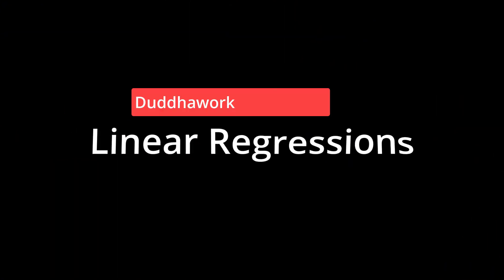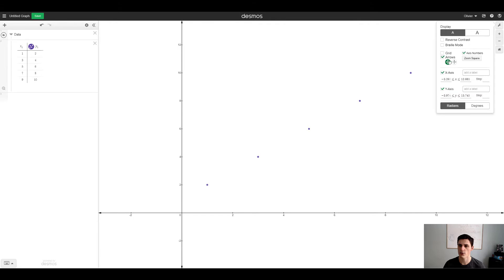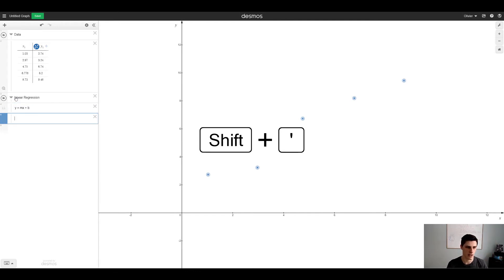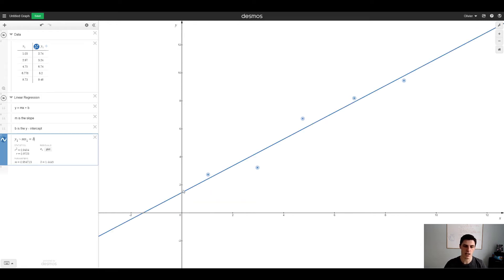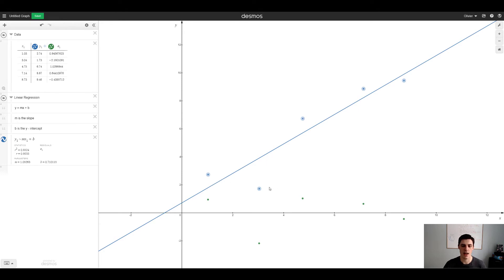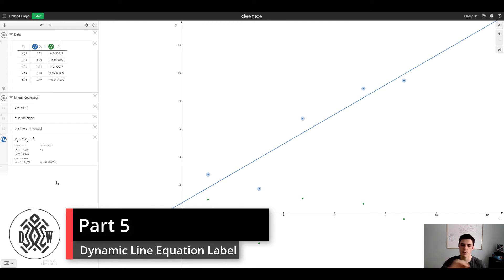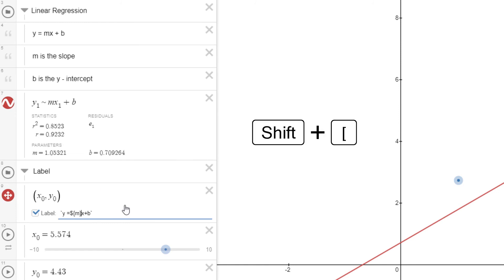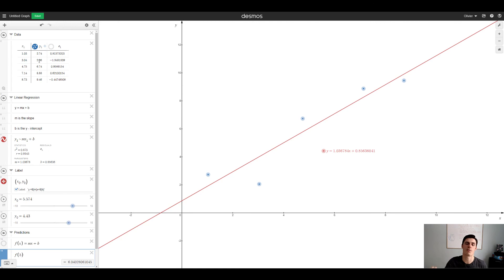Linear Regression in Desmos Clearly Explained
Learn how to create a line of best fit using the Desmos Regression feature.

TIMESTAMPS:
0:00 Intro
0:13 Creating Data
2:32 Linear Regression
4:57 R-Squared & R Explained
6:05 Residuals Explained
7:50 Dynamic Line Equation Label
9:50 Linear Model Predictions